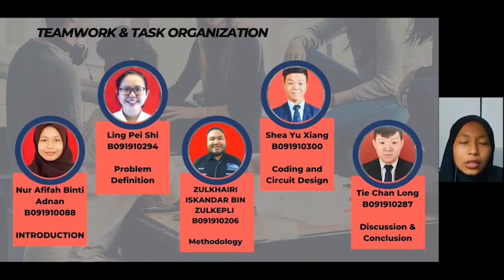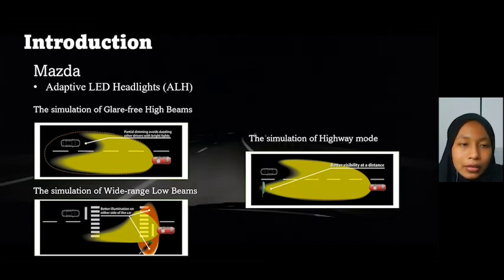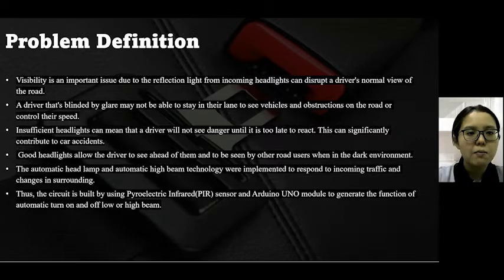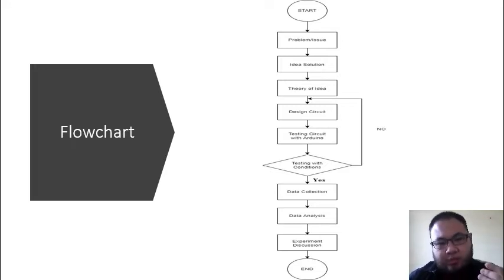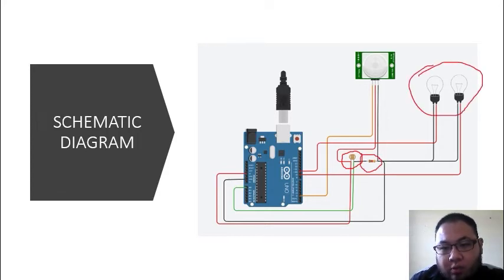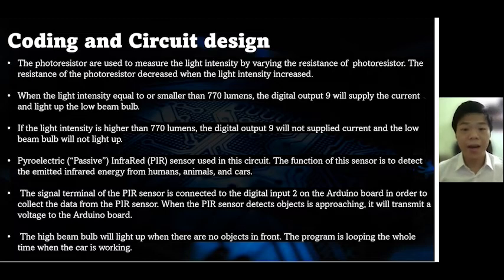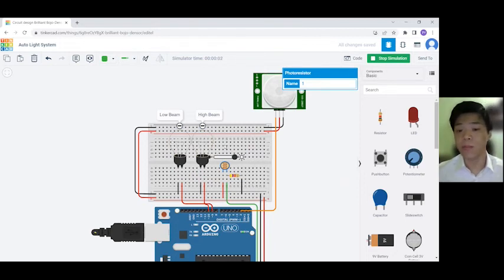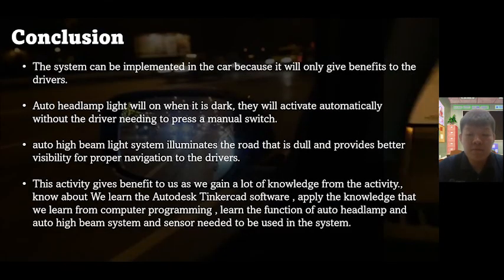Assignment BMMA 3523 Auto Light System